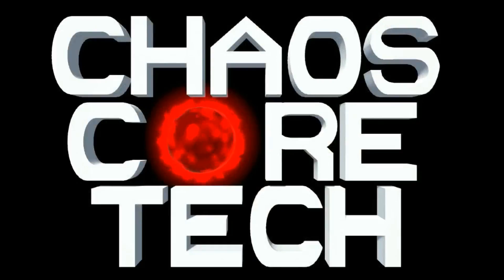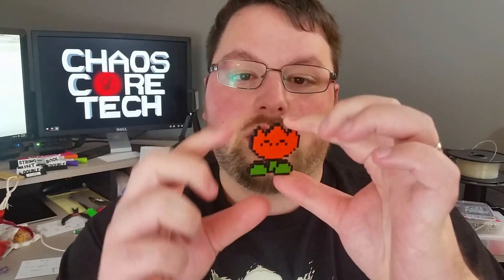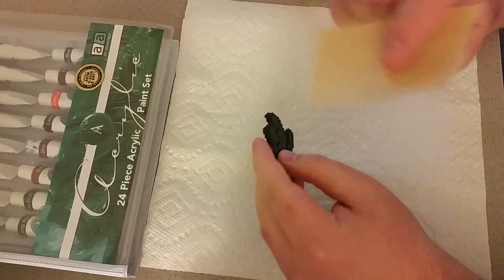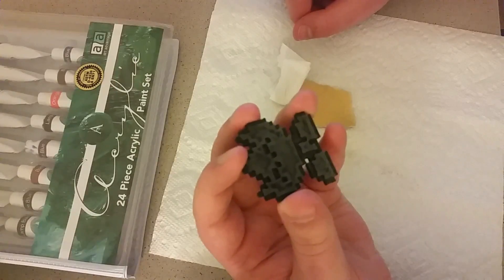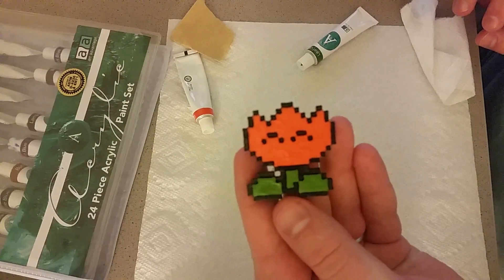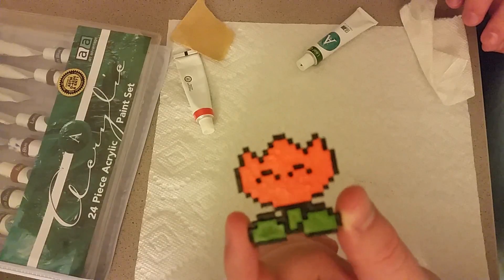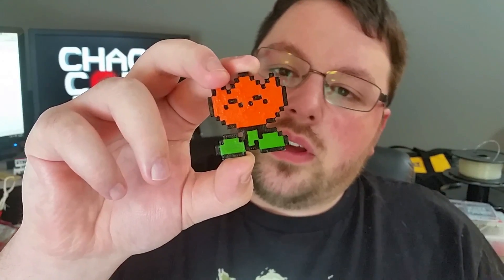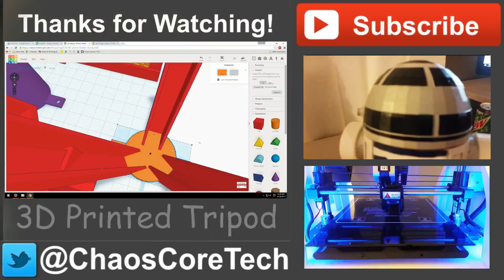3D Printed Fire Flower Magnet - Super Mario World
Let's create a 3D Printed Fire Flower from Super Mario World. We'll walk through modeling, printing, sanding, painting and attaching a magnet to it. You could also attach a pin to put it on clothing and backpacks.